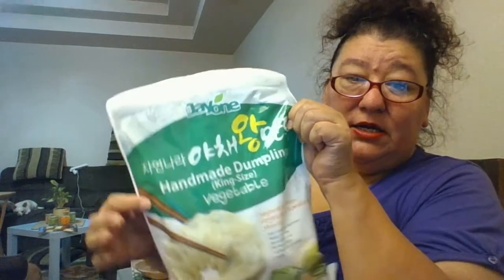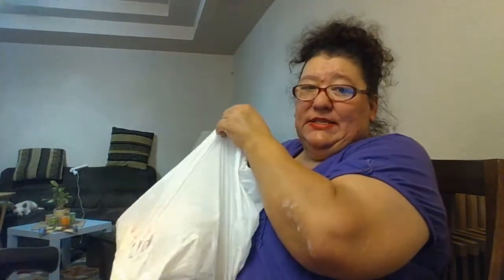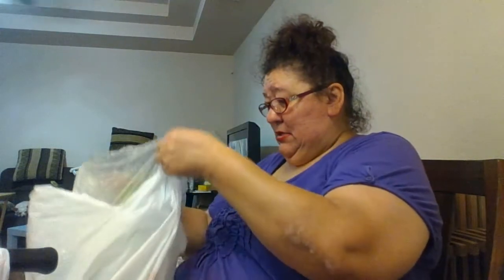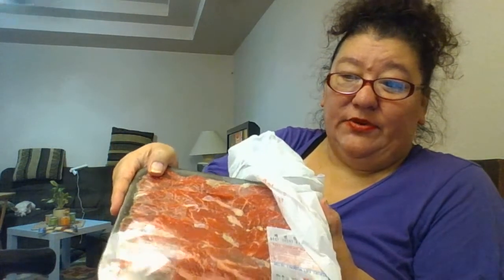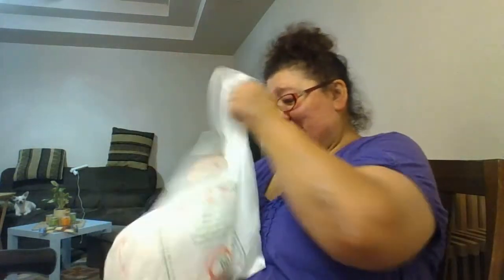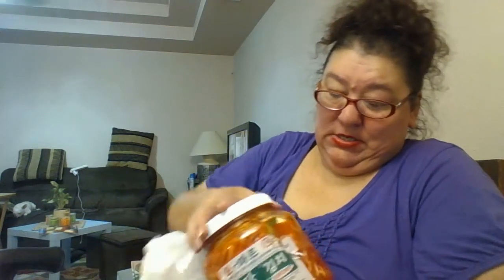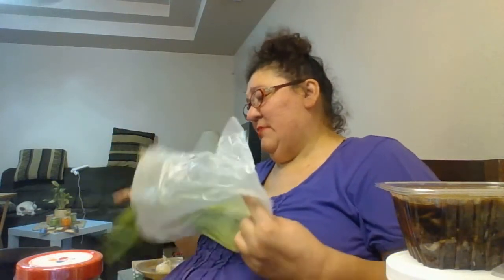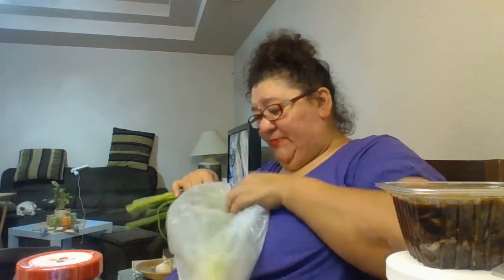Asian Grocery store haul.. Omart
FIRST HAUL